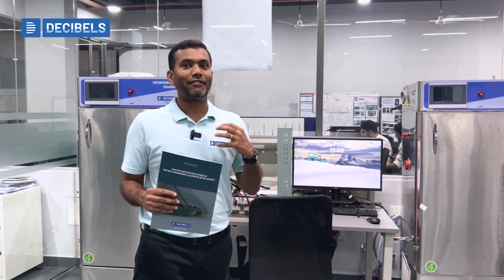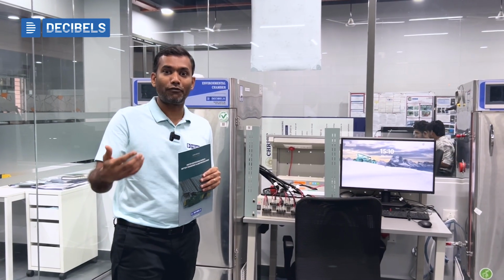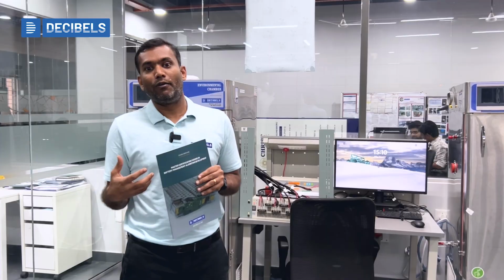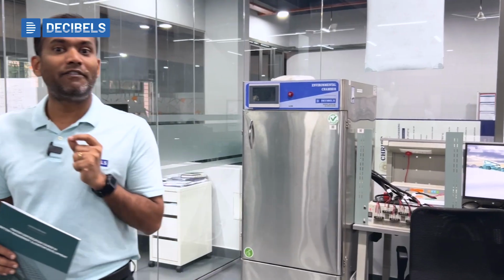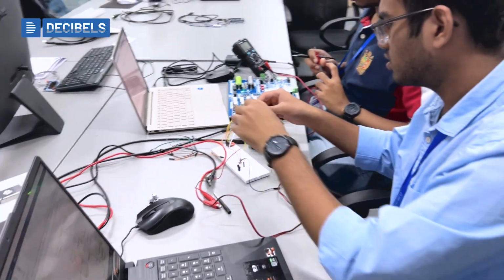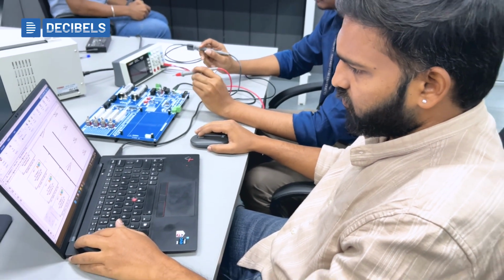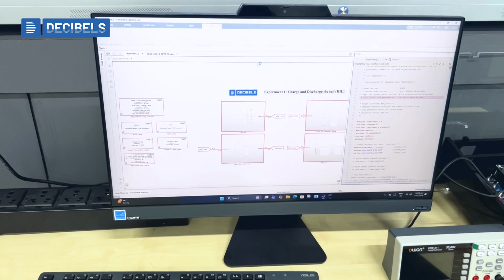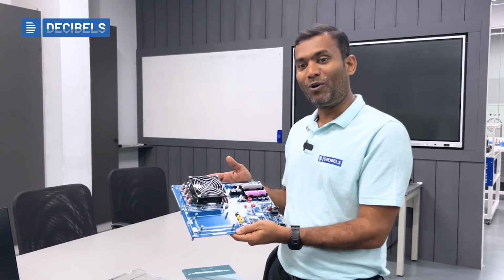Master Certification Course in BMS Algorithm & Software Development | Hands-On MATLAB & NXP Labs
Battery Management System (BMS) software development goes far beyond coding. It starts with a deep understanding of battery behaviour, diagnostics, modelling, and real-time deployment on hardware.

In this video, we walk you through the Master Certification Course in Battery Management Algorithm Development offered by Decibels Lab, designed for engineers and professionals aspiring to build careers in BMS algorithms, embedded software, and model-based design.

✔ Battery characterization & diagnostics (OCV, capacity, internal resistance, efficiency)
✔ Understanding cell behaviour across C-rates, temperature & ageing
✔ Data-driven BMS algorithm development
✔ MATLAB® & Simulink® fundamentals for BMS
✔ Stateflow® based logic development
✔ SOC estimation, protection & validation algorithms
✔ MIL, SIL & automatic code generation workflows
✔ Deployment on NXP-based microcontrollers
✔ Hands-on testing with real cells (NMC & LFP)
✔ Offline lab immersion at our state-of-the-art Bengaluru facility

🧪 Hands-on Learning That Builds Real Confidence
✔ This program follows a blended learning approach:
✔ Online learning through recorded modules (accessible anytime, anywhere)
✔ Offline lab sessions where learners deploy their algorithms on real BMS hardware, perform charging/discharging tests, and validate performance under multiple conditions

By the end of this journey, learners gain complete confidence in the end-to-end BMS software development lifecycle—from cell understanding to real-time deployment.

🚀 Who Should Enrol?
✔ Battery & EV Engineers
✔ Embedded Software Engineers
✔ Automotive Engineers
✔ Model-Based Design Engineers
✔ Final-year students & working professionals in EV & energy storage

Explore our full 12-month Master Certification Course with lab visits, recorded content, and job-focused curriculum:

📩 Have questions or need career guidance?

📢 About Decibels Lab:
Decibels Lab Pvt. Ltd. is a leading organization in Electric Vehicle R&D, Training, and Lab Setup. We specialize in industry-relevant programs on Battery Technology, BMS Software Development, EV Testing, and Simulation.

📊 Why Choose Decibels Lab?
At Decibels Lab, we specialize in creating robust, innovative solutions for EV testing and development. Our in-house expertise in building advanced test setups, coupled with precision tools, ensures comprehensive insights for optimizing EV performance.